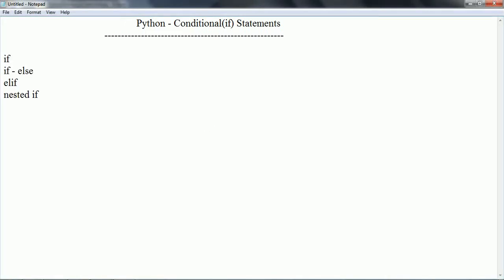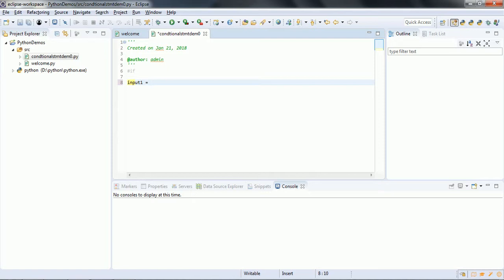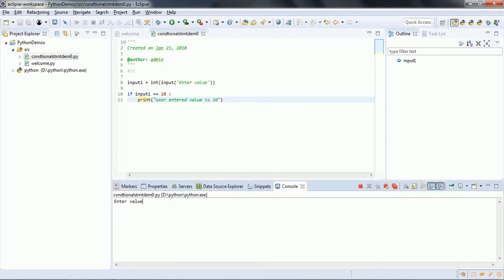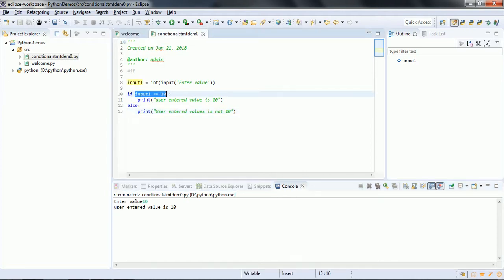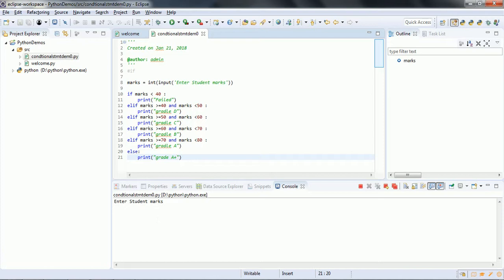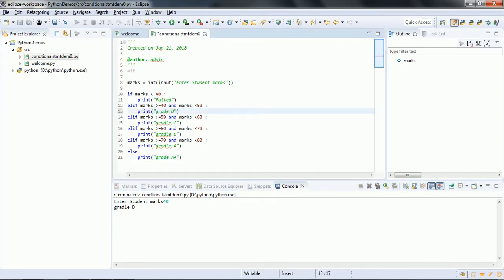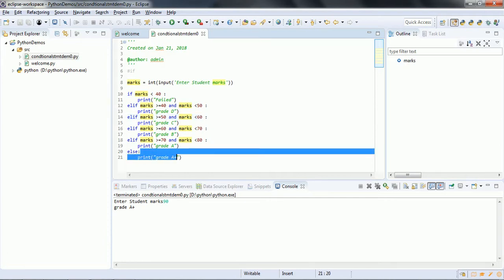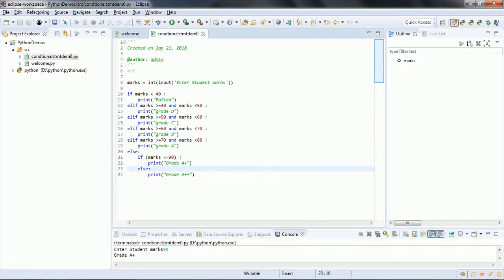Python Tutorial - Conditional(if) Statements